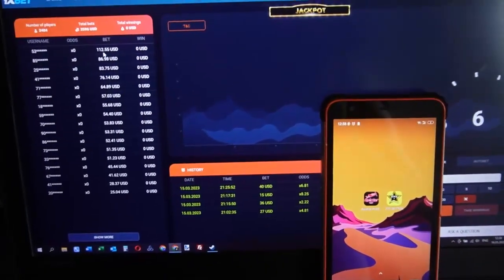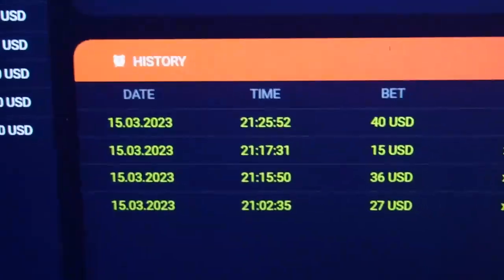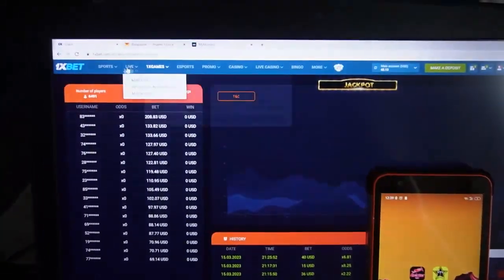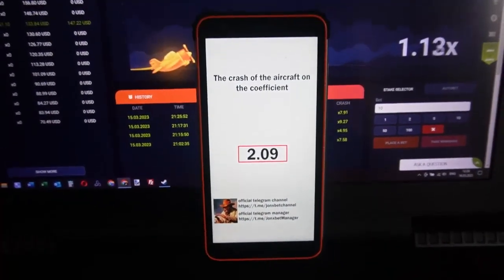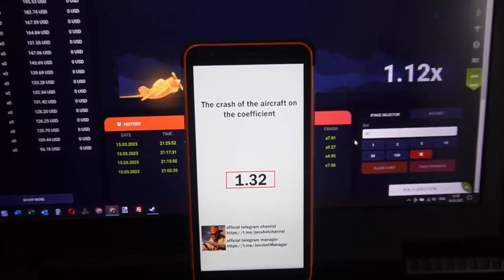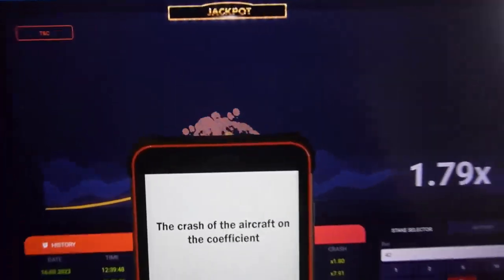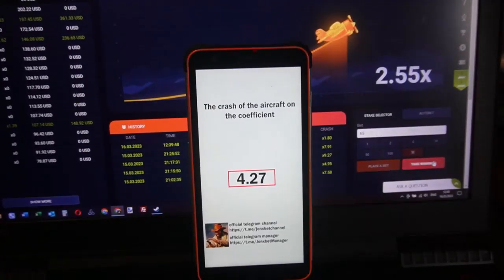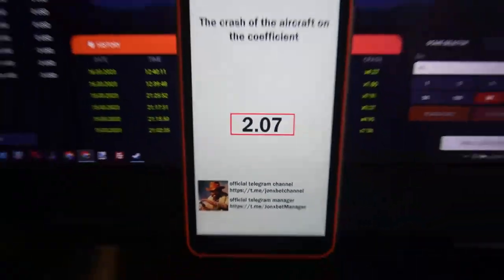Winning money again in 1xBet the expense cheat Aviator Predictor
Hey there gentlemens you are all at my channel. The hack allows me to correctly play with ease and I can not worry that I would lose the bet. 1xBet asks me stop and play no more. Software upgrade automatically. . On online website 1xBET without ceasing pays pays me money on account balance. Wait for the new video clip on our channel bot for Aviator Predictor and by other script. Bot for Aviator Predictor brings a win in 1000 out of 1000 of games. In the video I always use the bug which makes it possible to me to win every round. Good bye men See you at in 1xbet games.

linck our my telegram for communication